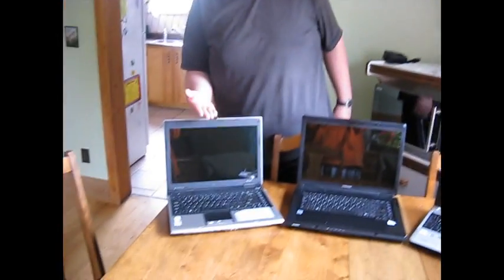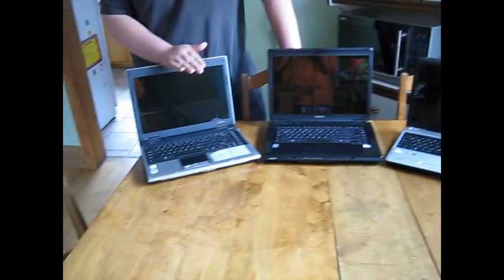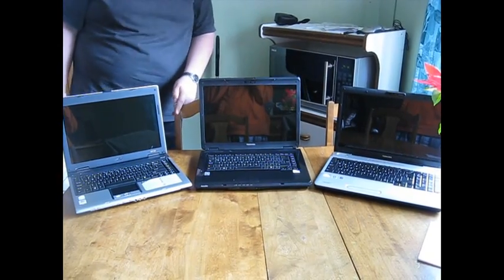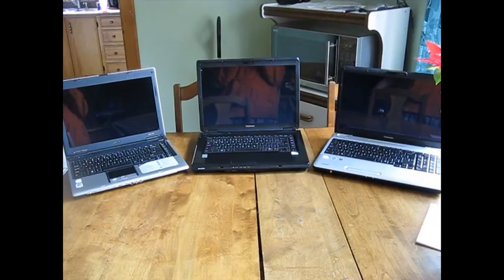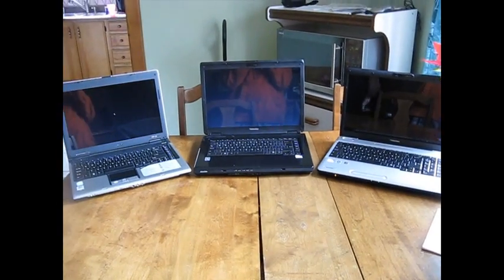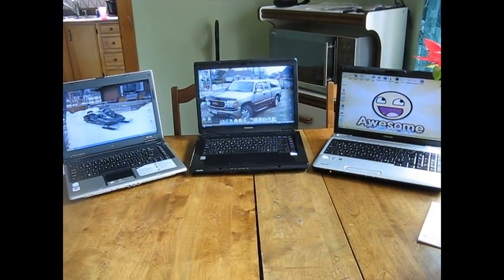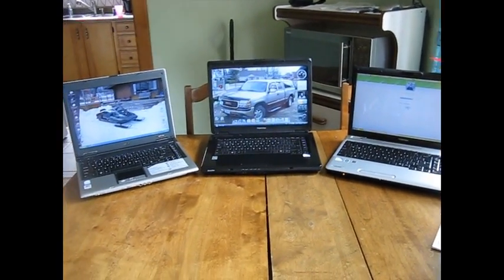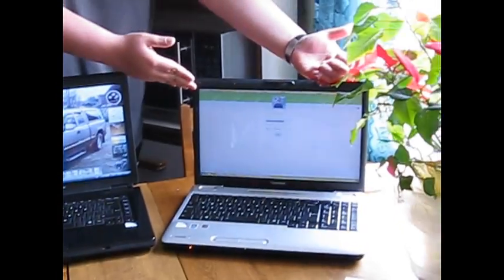Boot-Up: Windows XP vs. Vista vs. 7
Another Boot-Up Competition between the 3 most recent Windows Operating Systems.